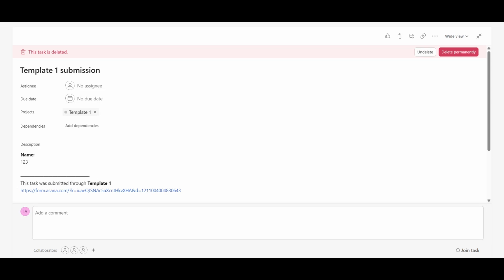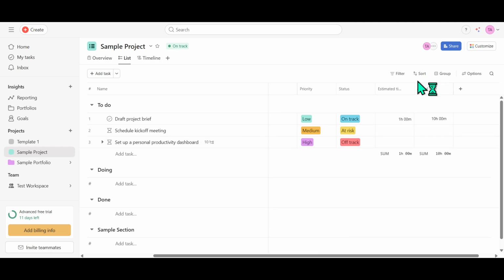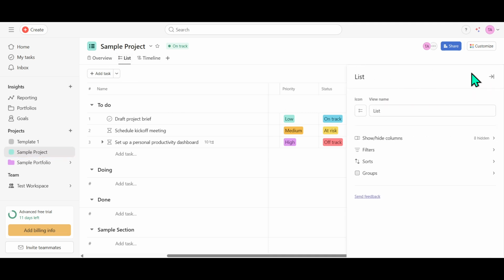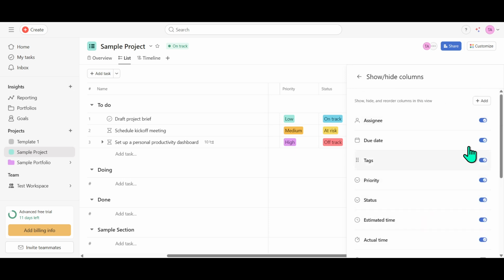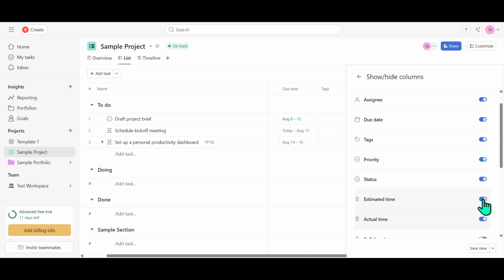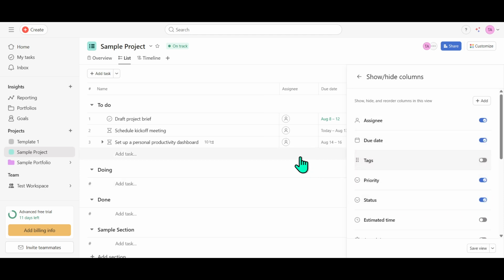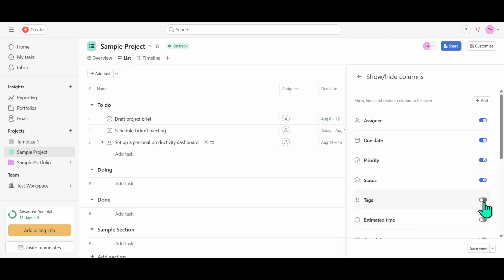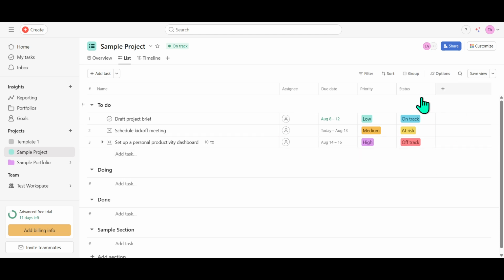Asana: How to Hide Columns (2025 Project View & Workspace Customization Tutorial)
In this video, I’ll show you how to hide columns in Asana so you can declutter your project view, focus on the most relevant data, and streamline your workspace for better productivity.